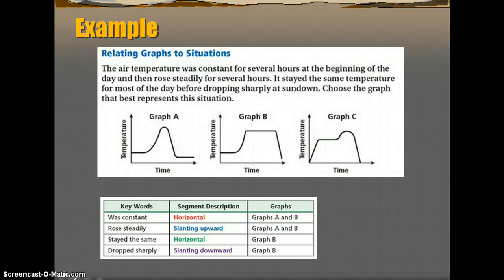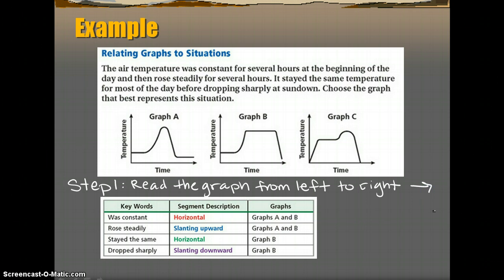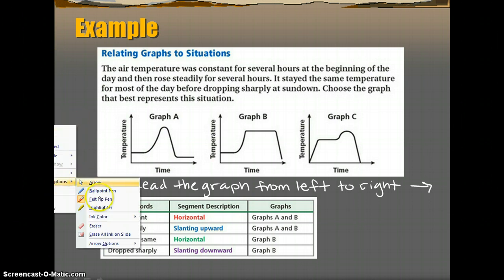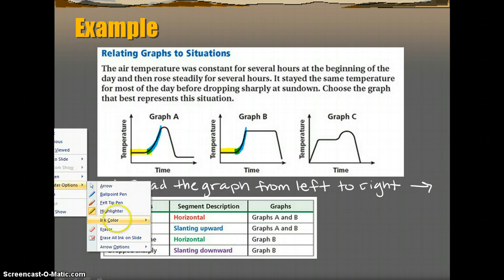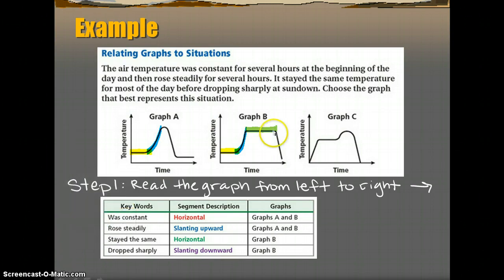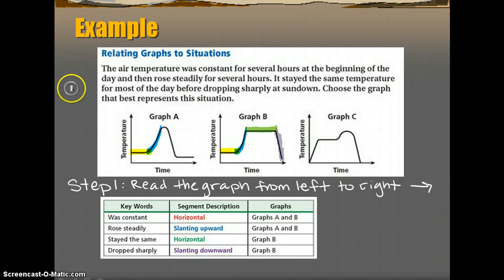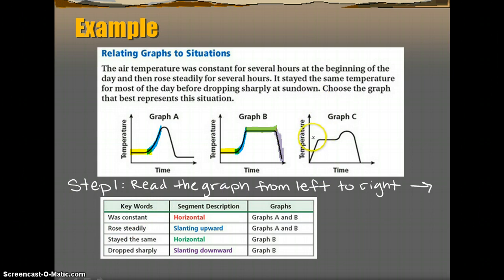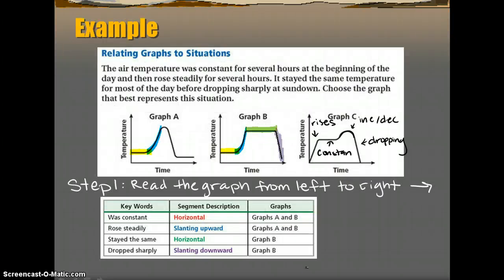Relating Graphs to Situtations